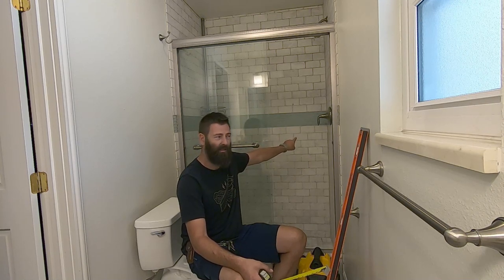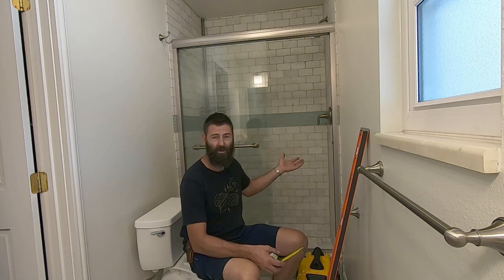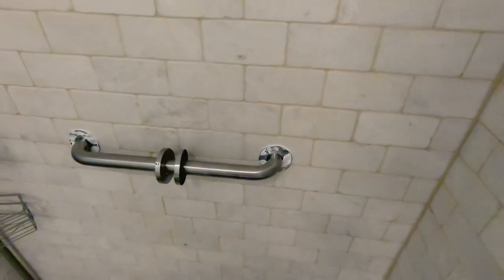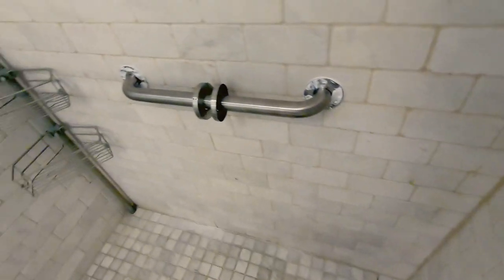Handyman Makes $500 Installing Toilet Paper Holder For Rich People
The Business video Projects that I did on this house: $25,000 Basement Bathroom Master shower leaking through ceiling Kitchen lights dimmer Ceiling repair Remove track lights and install pot lights Basement stair lighting Dinning room Bad ass Mofo

If you are thinking of getting into the home maintenance or home repair business you need to follow my Handyman Business Youtube Channel.